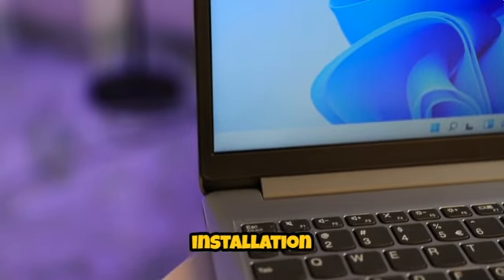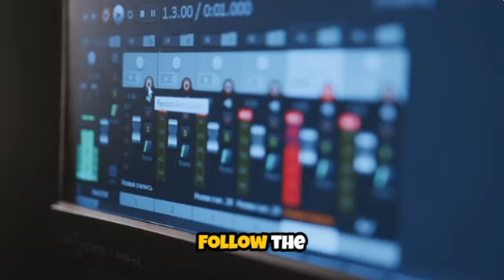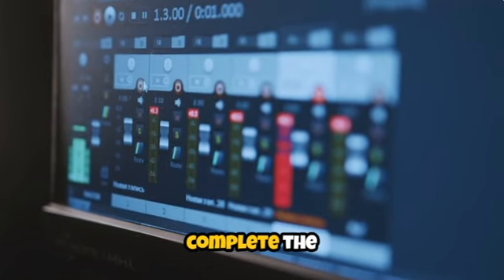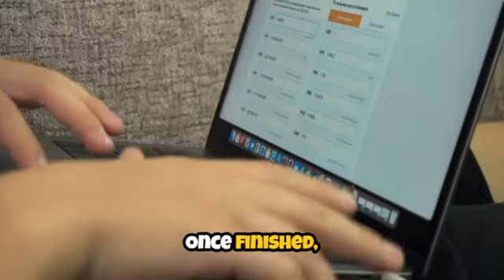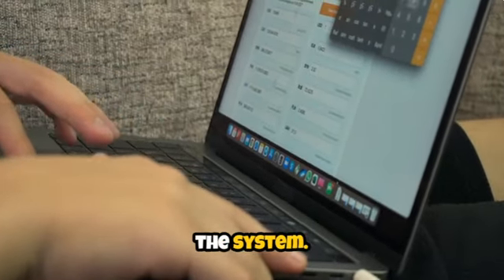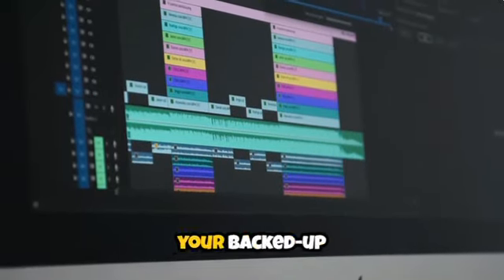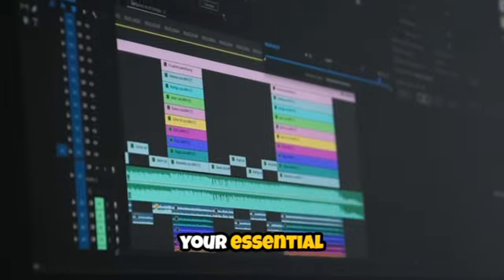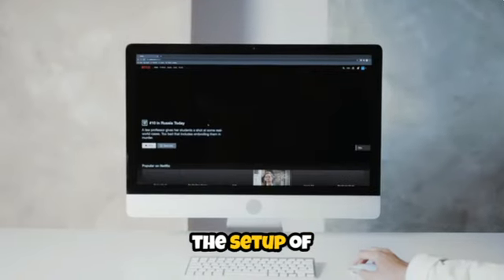How to Format and Install an Operating System Step-by-Step Guide for Beginners (Windows & Linux)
In this video, learn how to format your computer and install an operating system, whether it’s Windows, Linux, or another OS. I guide you step-by-step through the entire process: preparing a bootable USB drive, formatting the hard drive, configuring BIOS/UEFI settings, and then performing a clean OS installation. Perfect for beginners wanting to do a fresh install or switch operating systems. Don’t forget to back up your data before starting!